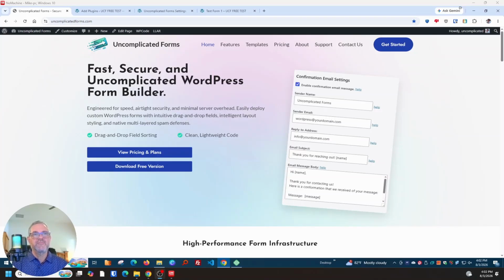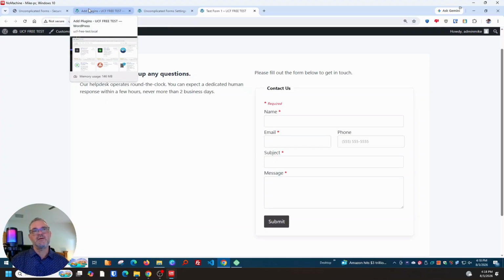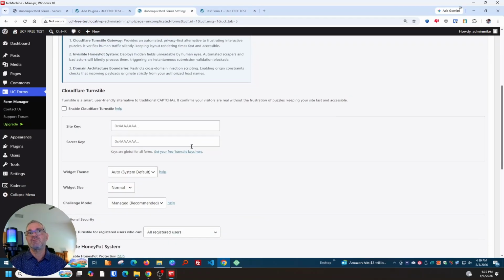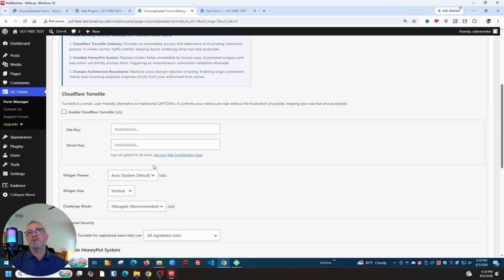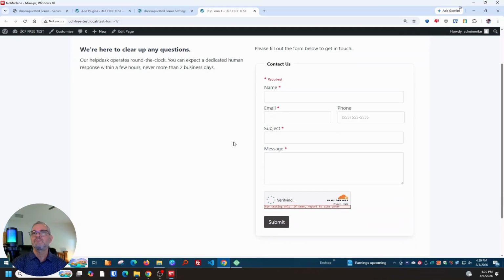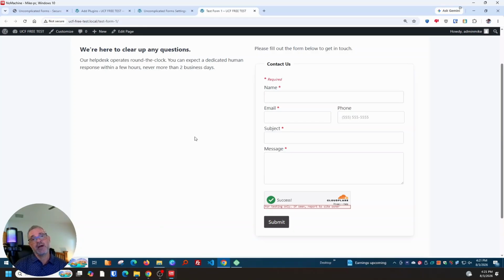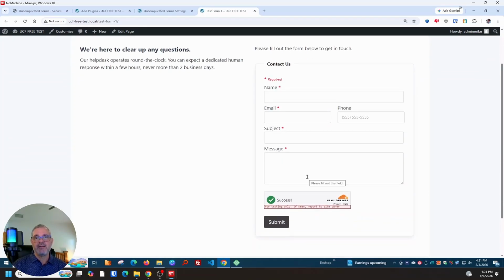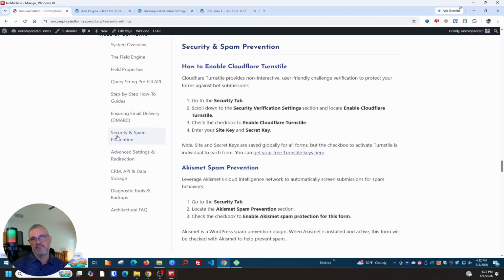How to Block Spam & Bots in WordPress Forms (Cloudflare Turnstile + Akismet)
In this tutorial, Mike Challis (developer of Uncomplicated Forms) demonstrates how to protect your WordPress contact forms from spam and automated bots.

Learn how to set up multi-layered spam defense using Cloudflare Turnstile, invisible honeypot fields, and Akismet AI integration—all without frustrating your site visitors with interactive CAPTCHAs or slowdowns.

📌 Timestamps:
00:00 - Introduction
00:24 - Reviewing the Unprotected Contact Form
00:42 - Overview of Multi-Layered Spam Defense
01:04 - Cloudflare Turnstile, Honeypots & Akismet Explained
01:52 - Configuring Cloudflare Turnstile Keys
02:30 - Testing the Protected Form Live
02:56 - Instance Isolation & Plugin Compatibility
03:55 - Documentation & Resources
04:27 - Final Thoughts & Outro